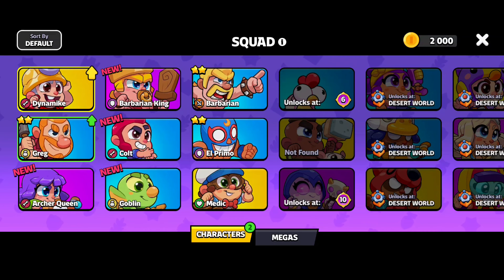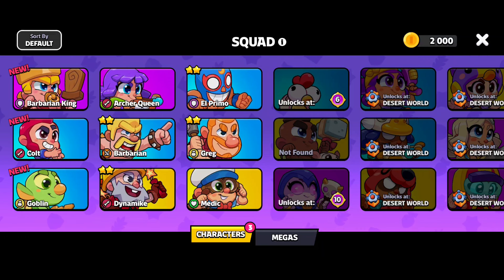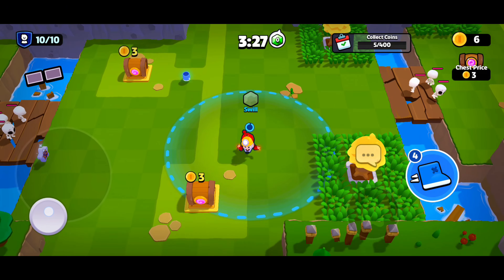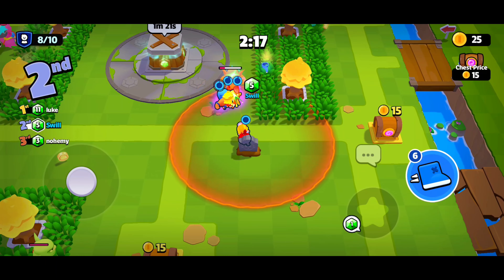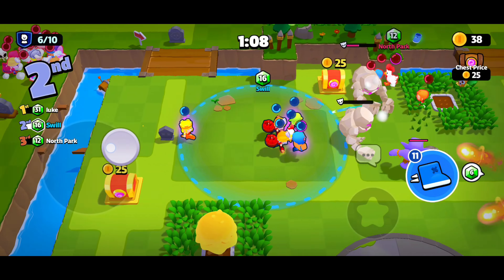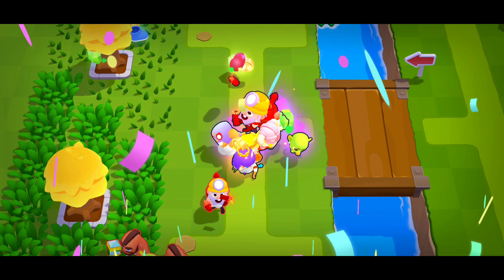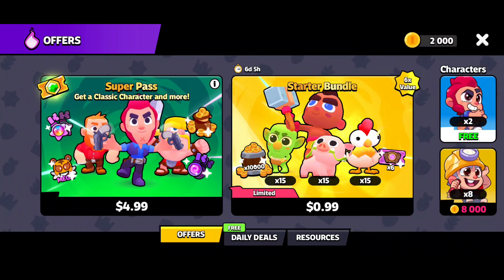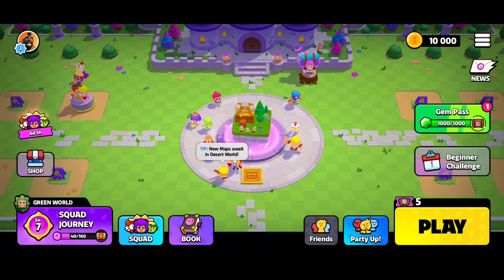Squad Busters | My New Favorite Game...